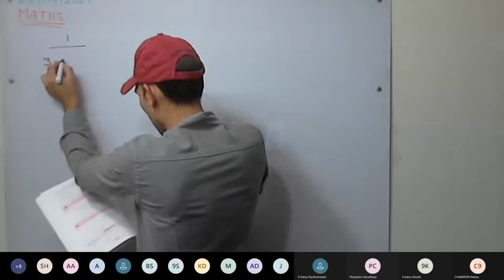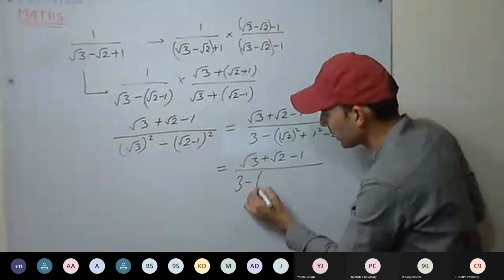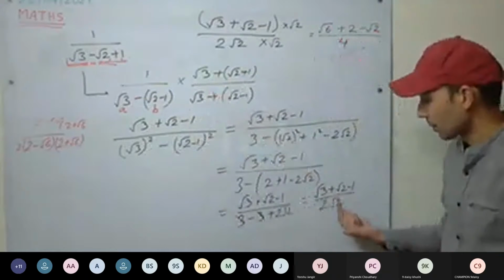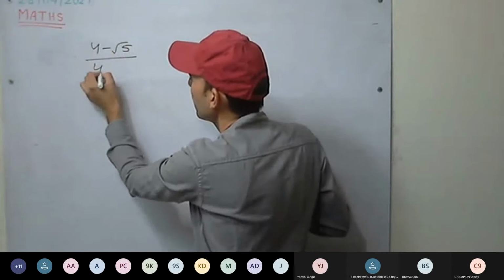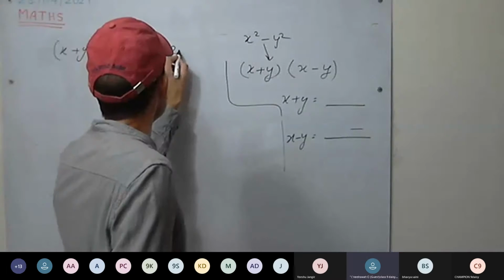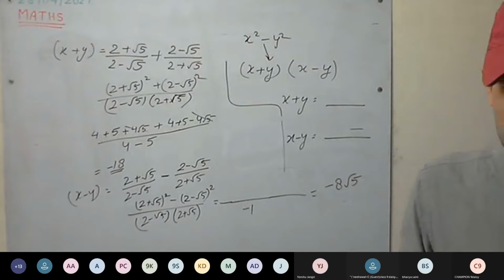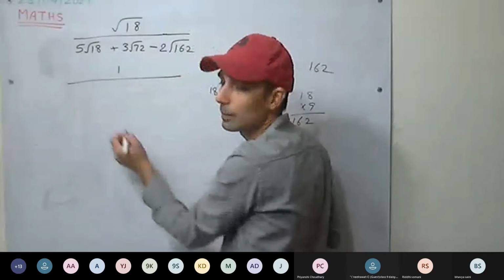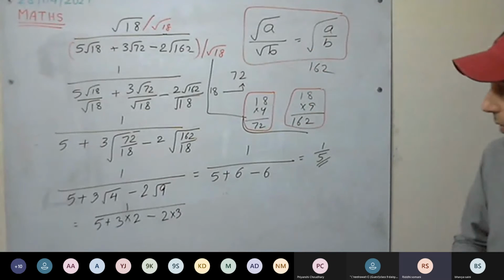Maths 9 Daisy